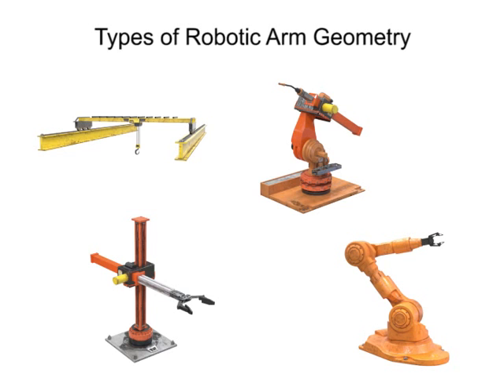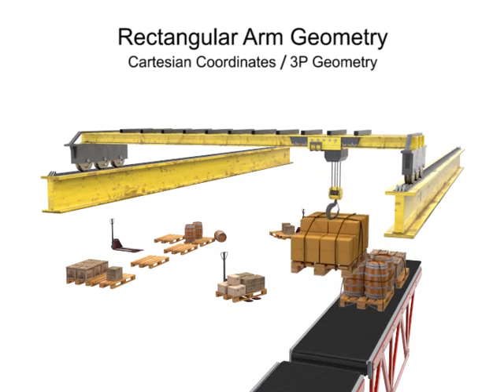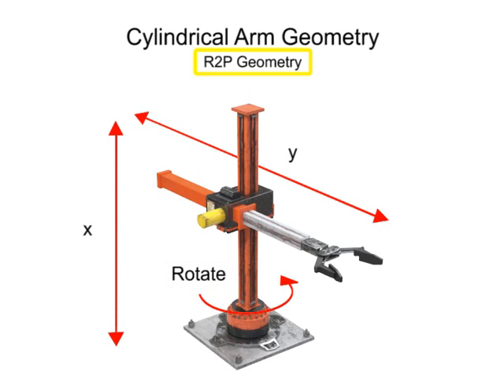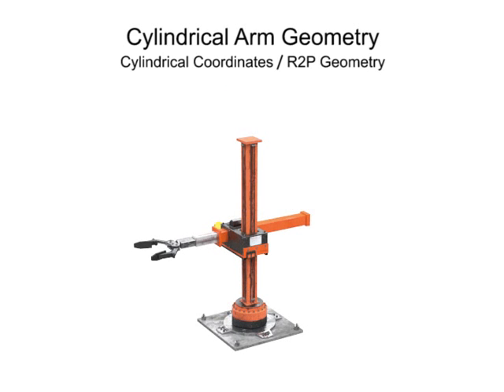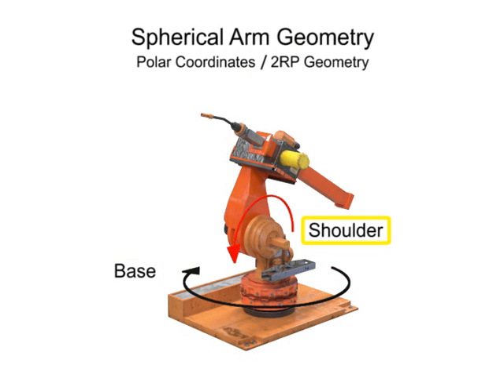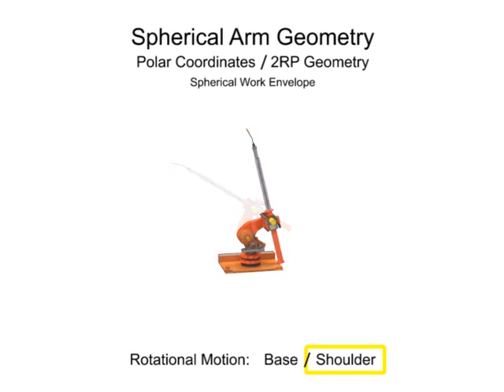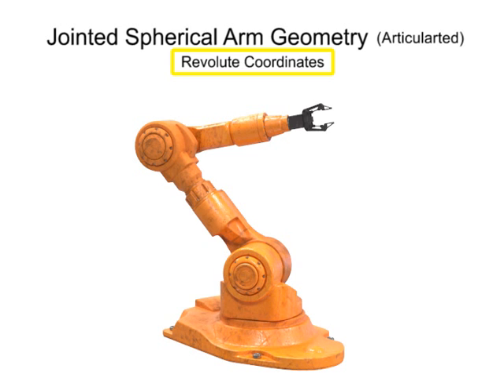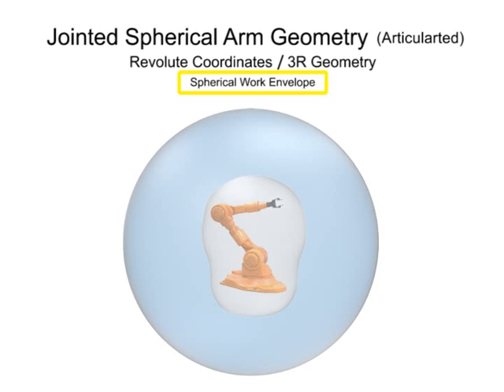Four Main Types of Robotic Arm Geometry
There are four main types of robotic arm geometry: rectangular, cylindrical, spherical and jointed spherical. This video explains each type of robotic arm and how they move.

Simulations provided free under a Department of Labor grant awarded Eastern lowa Community Colleges.